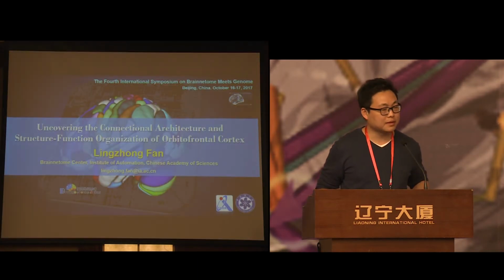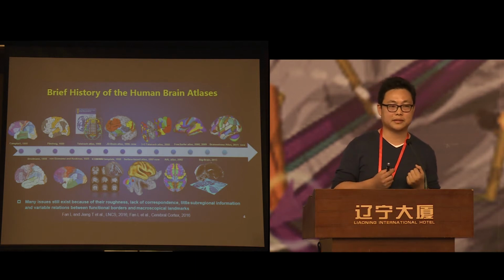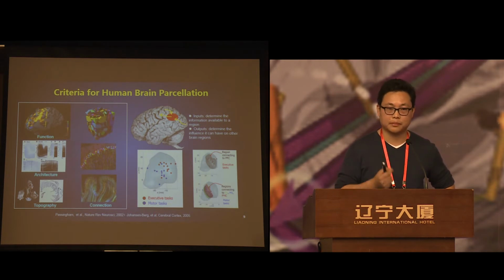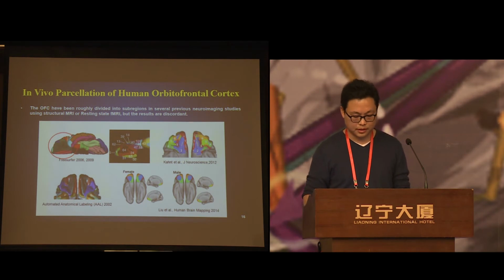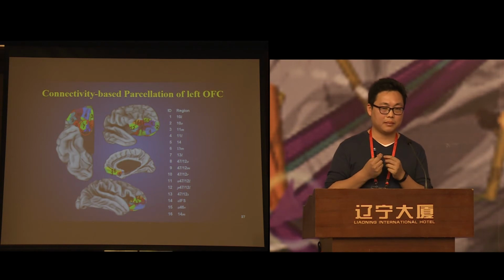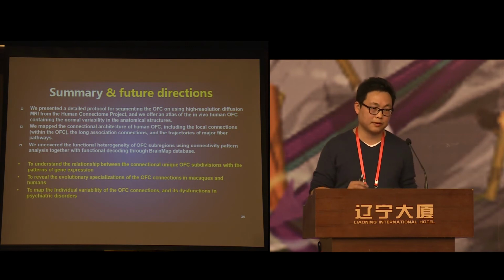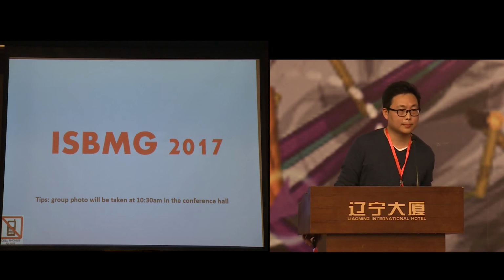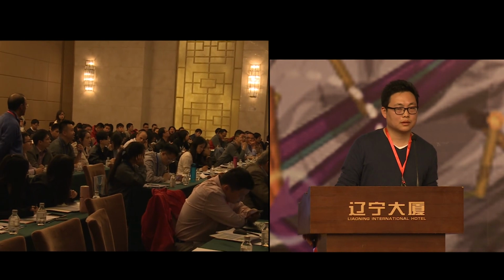ISBMG 2017 Lingzhong Fan: Human Brainnetome Atlas of the Orbitofrontal Cortex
Dr. Lingzhong Fan is an associate professor in the Brainnetome Center, Institute of Automation, and Chinese Academy of Sciences (CASIA). He received his BSc in Clinical Medicine, from Binzhou Medical College in 2005, and M.D. from School of Medicine, Shandong University in 2010. From Feb of 2011, he did his postdoctoral work in the National Laboratory of Pattern Recognition, CASIA. Since Apr. 2013, he has worked in Brainnetome Center, CASIA. His research interests include neuroimaging, neuroanatomical variability, and image-processing methodologies for human brain atlas, and applications in brain diseases.